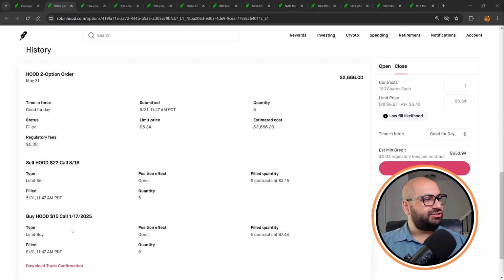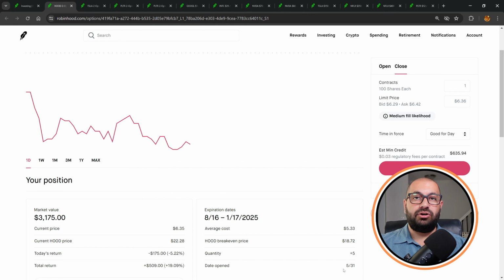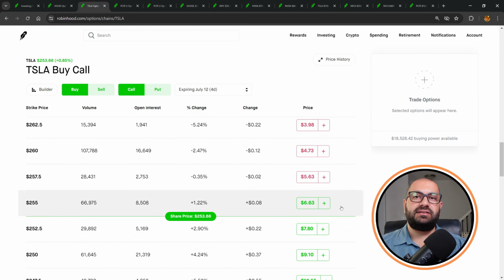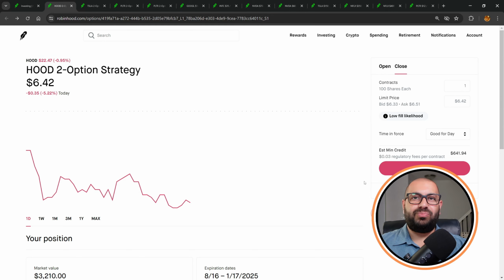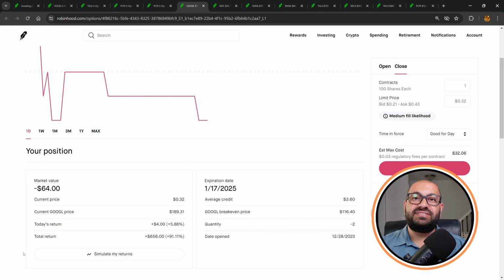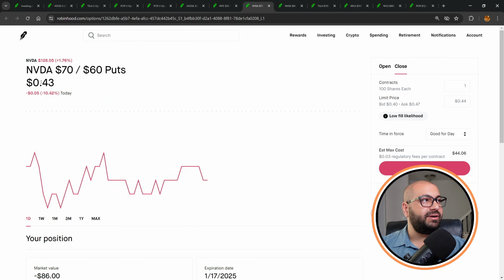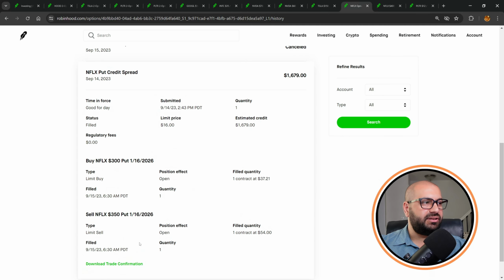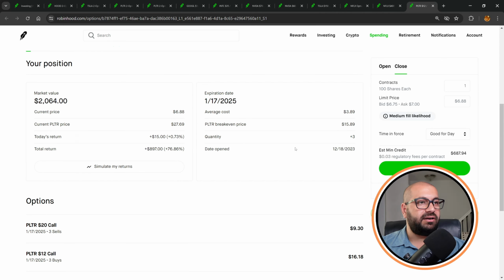Top 3 Options Trading Strategies for Small Accounts (BOOST your Return)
Discover the top 3 options strategies to grow your small trading account! Whether you're a beginner or seasoned trader, these techniques are designed to maximize gains while managing risk effectively. Watch now to learn how to accelerate your account growth with practical tips and strategies.

0:00 - Intro
0:56 - Option Strategy # 1
9:36 - Option Strategy # 2
15:31 - Option Strategy # 3
18:08 - Subscribe